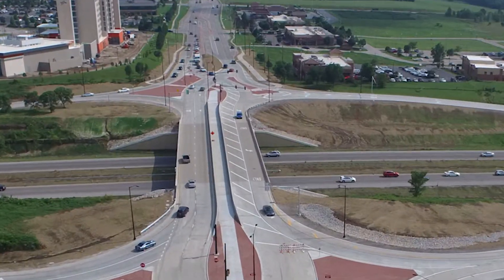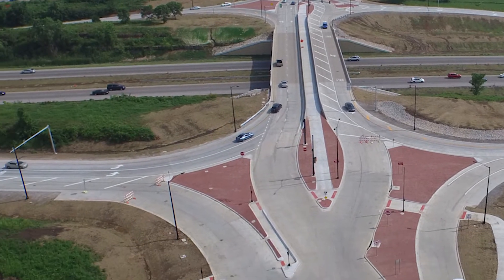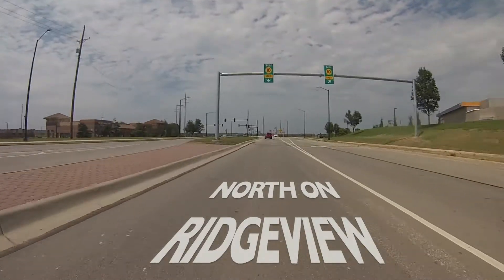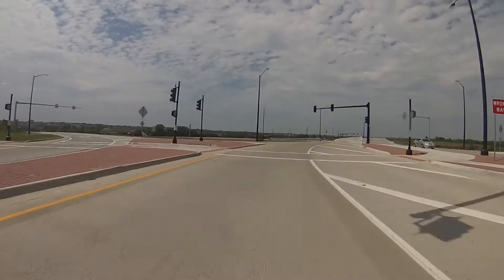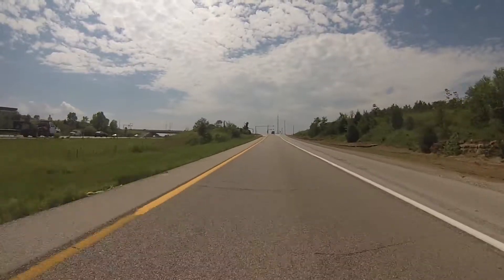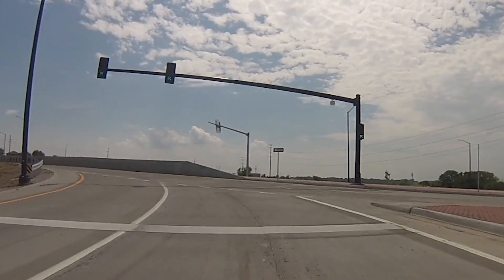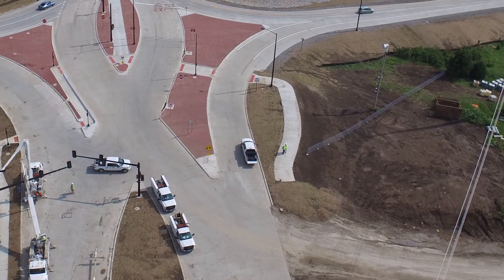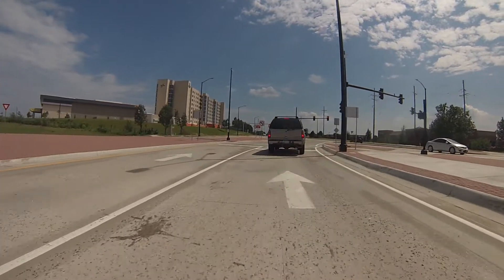Diverging Diamond Interchange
Driving tour through the K-10/Ridgeview diverging diamond interchange.